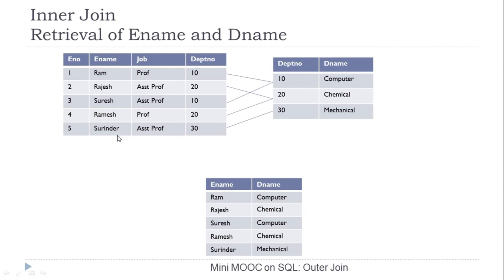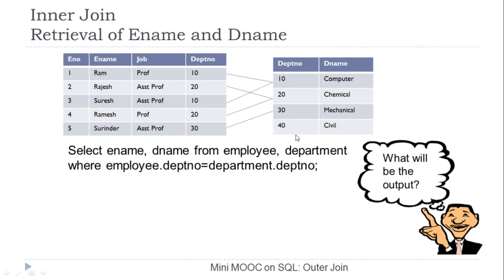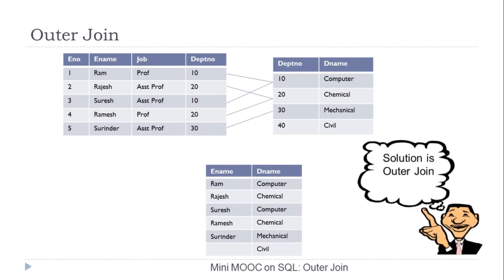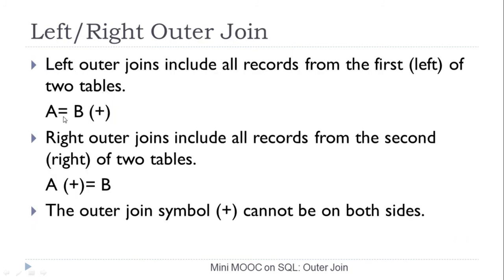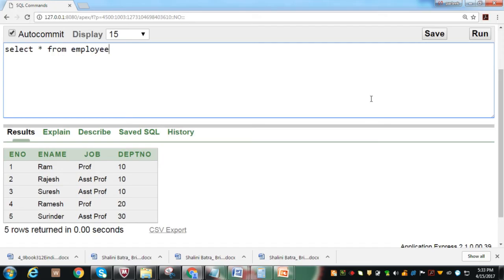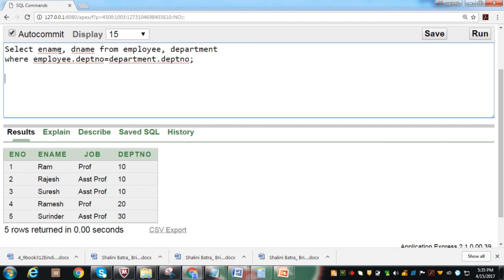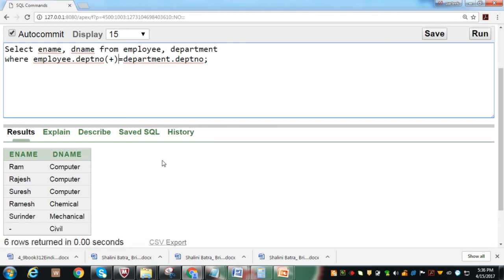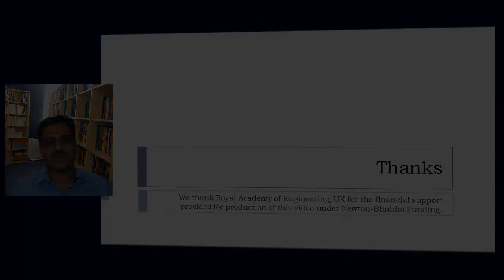Outer Join and Its Demonstartion